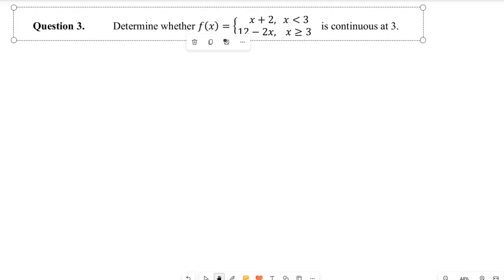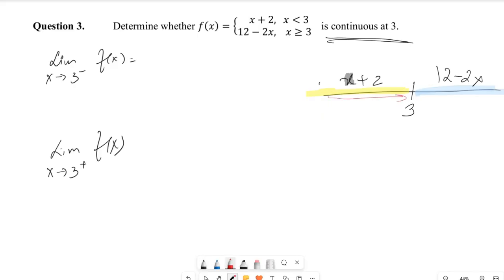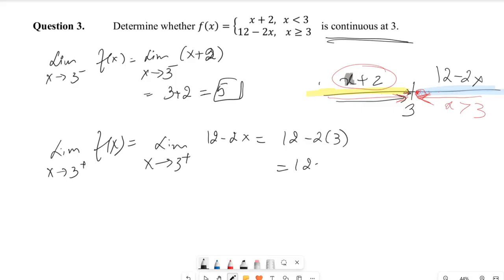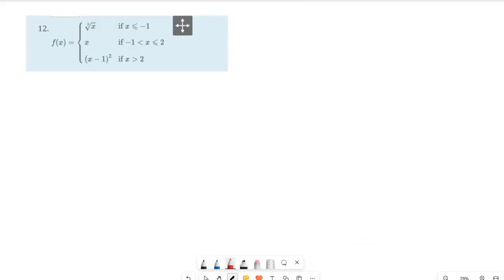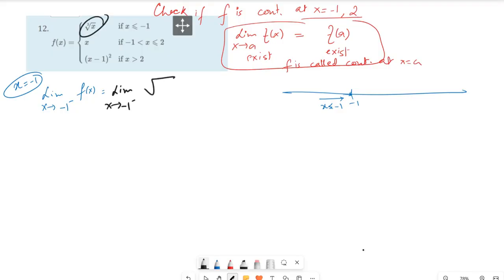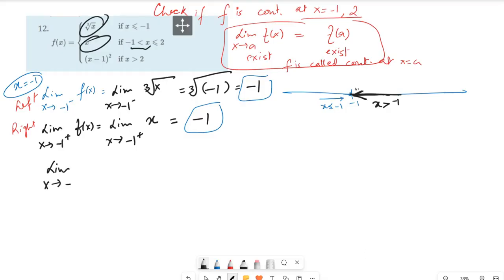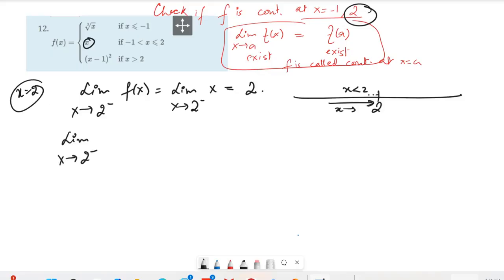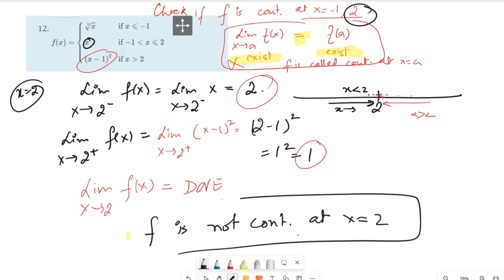Calculus I- Continuity of Piece-wise defined function